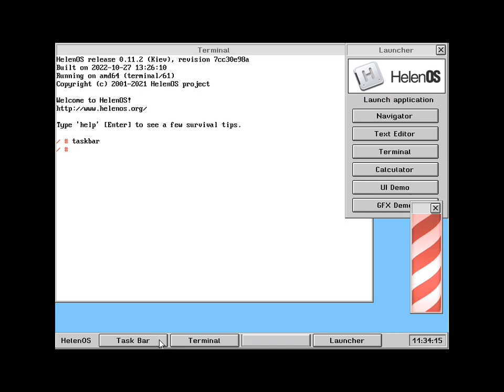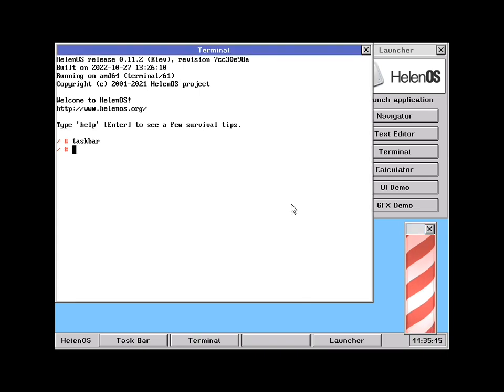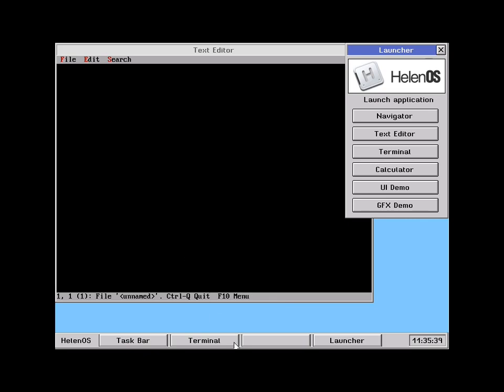Working on the Task Bar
A brief update on my work on the Task Bar for the HelenOS UI. I had to add black borders to the video, otherwise the task bar would be obscured by YouTube player controls.